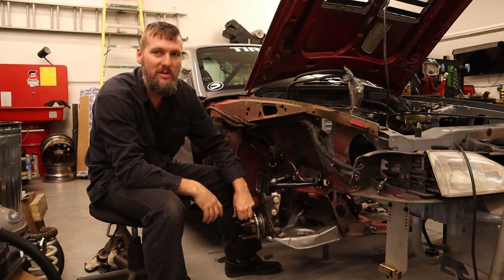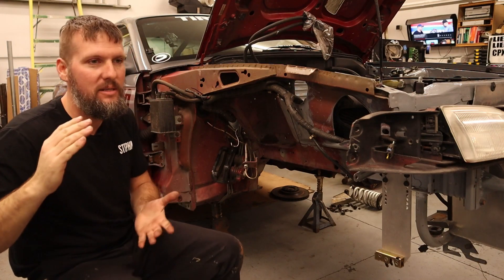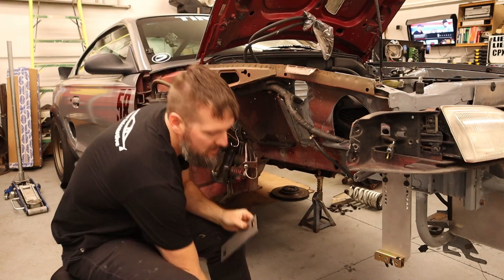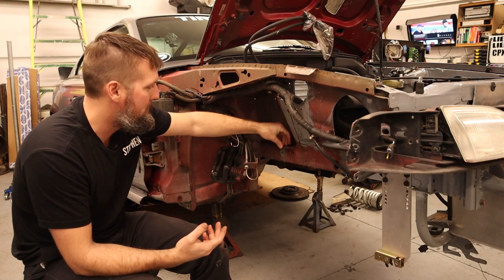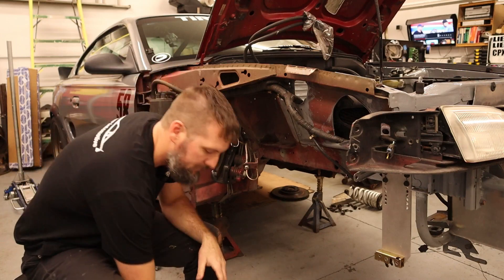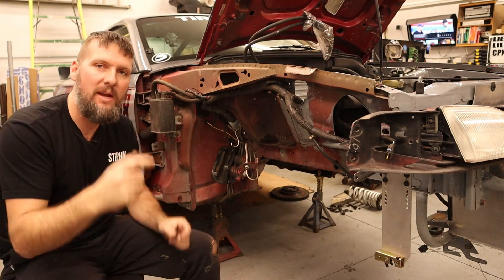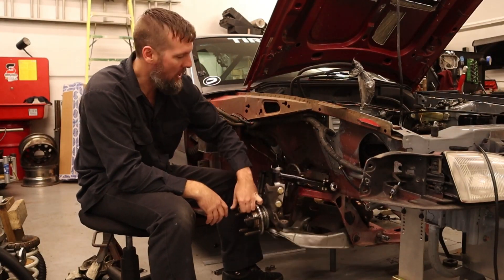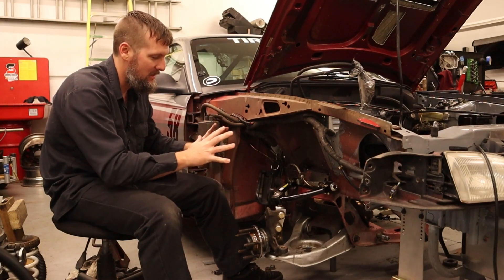How not to build a double wishbone front suspension Mustang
I am designing my own double wishbone front suspension or SLA suspension for my SN95 autocross Mustang. In this video I finally start assembling the suspension, however somewhere I screwed up between the model and the build where they don't match.

Contents
00:00 Intro
01:46 Upper Bracket Plates
06:56 Install
09:21 How are we going to fix it?